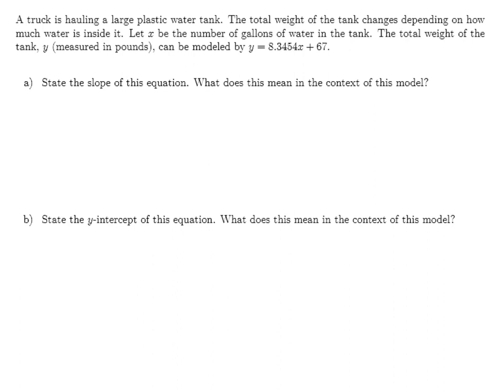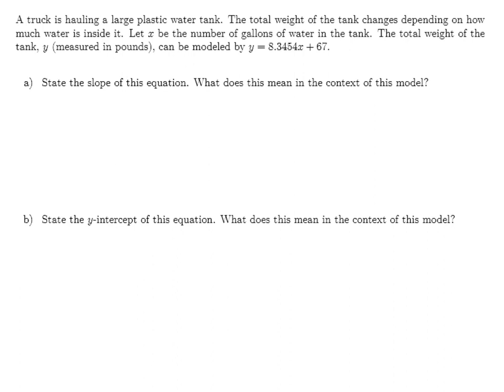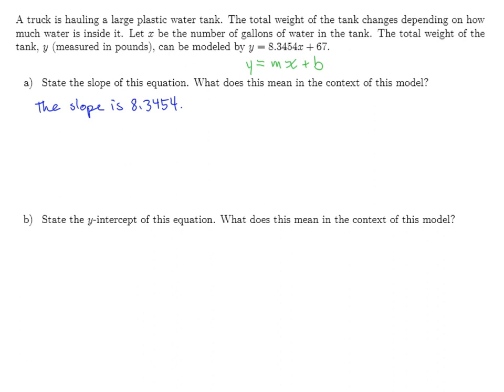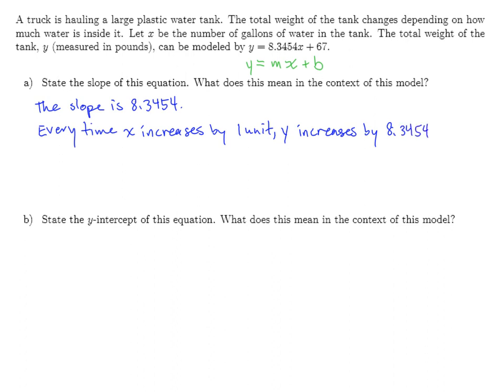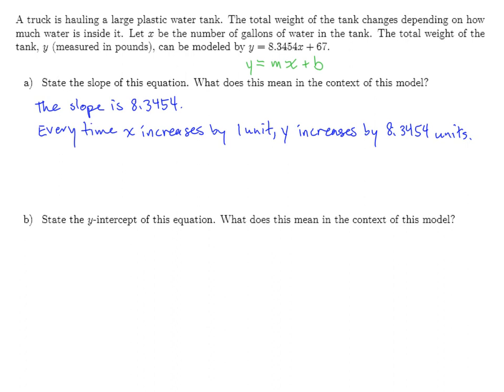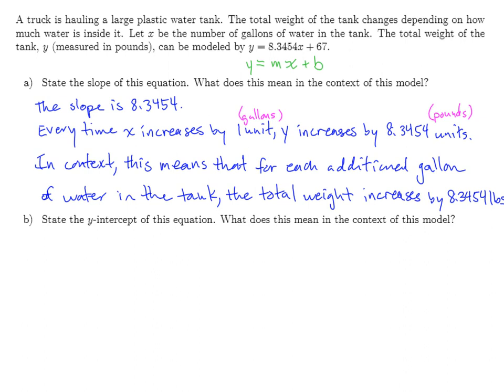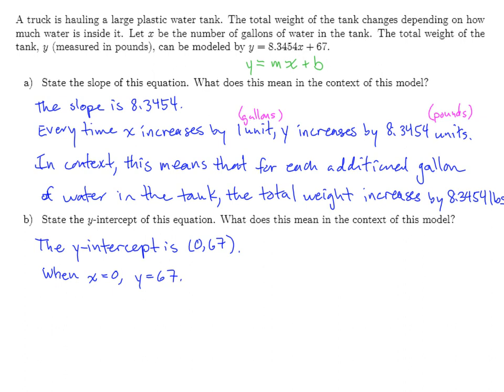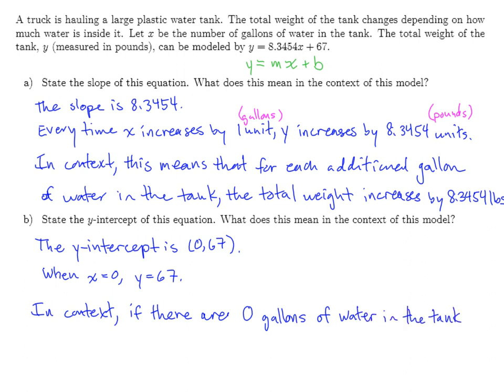MTH 60 (§3.5, v8) The Slope and y-intercept in Context